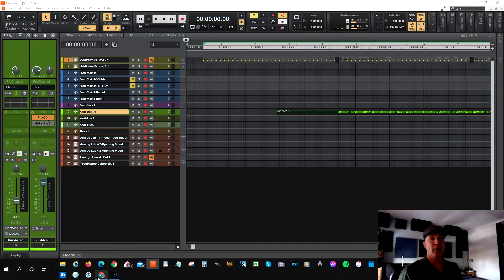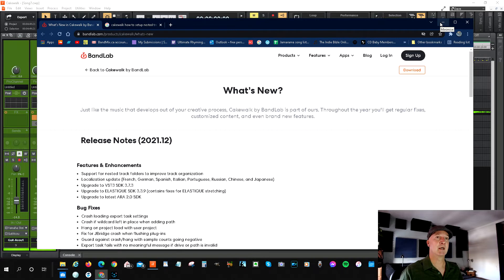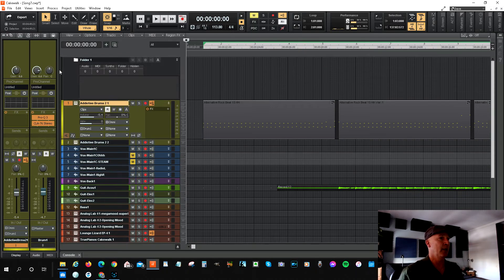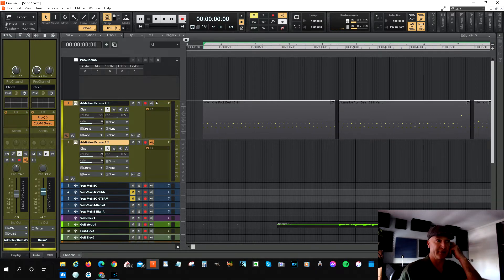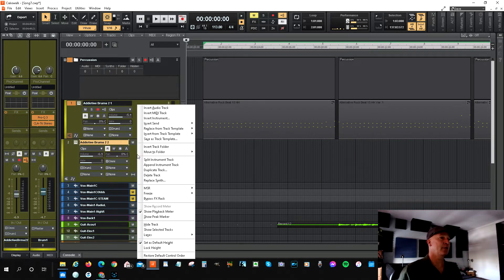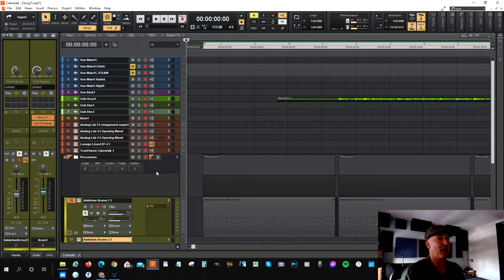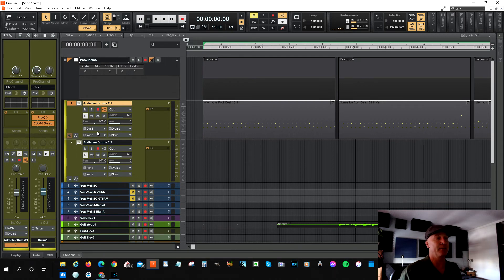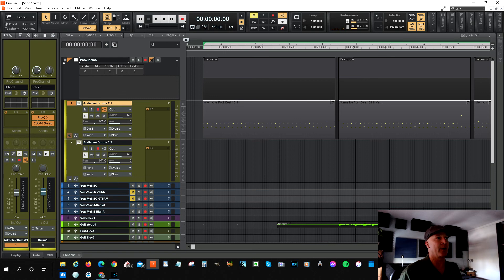Cakewalk by Bandlab - How To Use Nested Track Folders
New to Cakewalk by Bandlab through update 2021.12, you can now place your tracks into folders to group your similar tracks.  I'll explain how to use the feature, it's very simple.